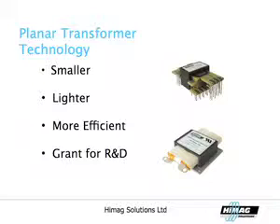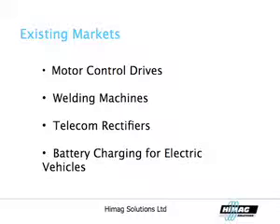Planar transformers in growth low carbon markets (Part 1)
Dean Curran, Managing Director, Himag Solutions
The drive for efficiency in low carbon technologies, such as renewable energy and hybrid/electric vehicles, has opened up new markets for existing technologies.  The emerging technology of planar transformers began in the welding and motor control drive sectors in the late 90s, its main advantage being that planar transformers are much smaller in size than their conventional transformer counterparts.  However, it is the high efficiencies and reduced weight that have made planar transformers an exciting technology in low carbon markets.
Himag Solutions has been designing and manufacturing planar transformers from its base in Gloucestershire for over ten years and, despite being only ten people strong, is the second largest dedicated manufacturer of planar transformers in the world.